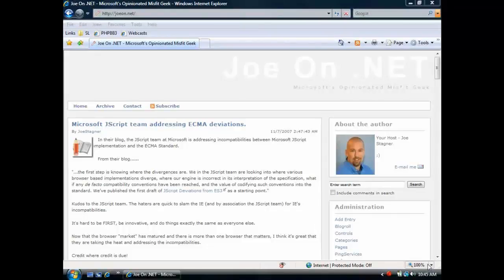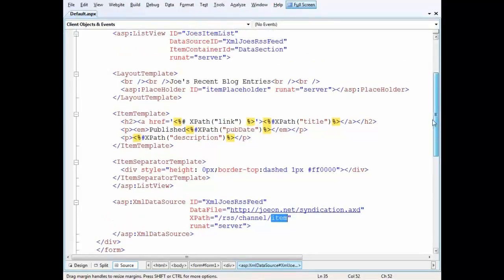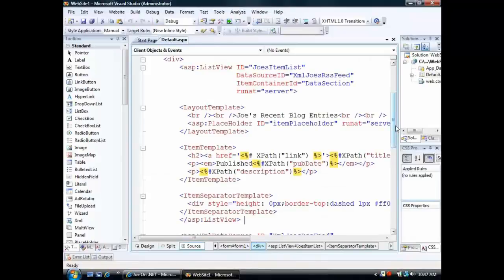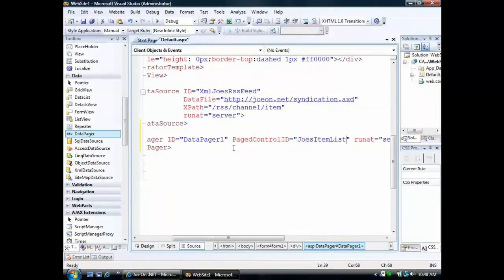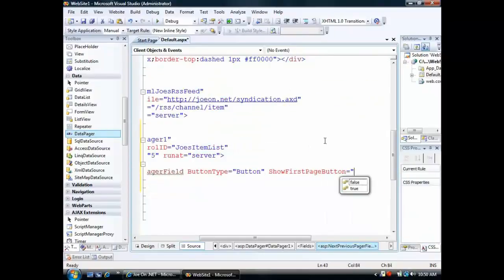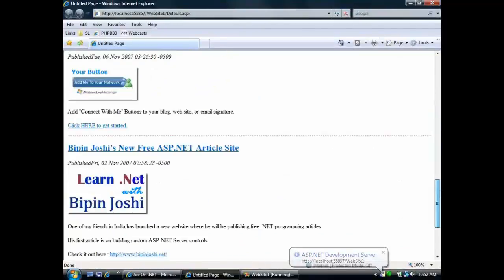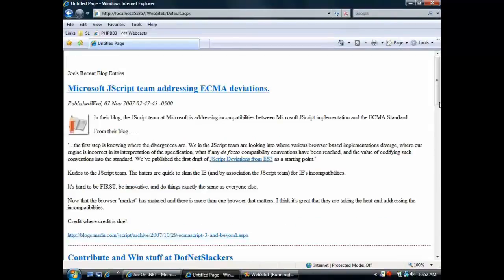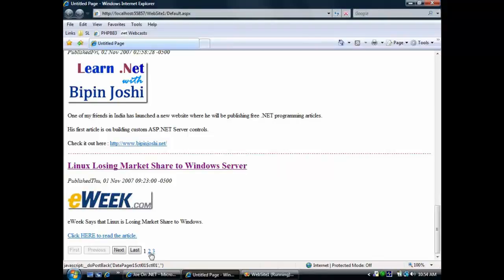Data Pager Control IN ASP NET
Generally the DataPager control is used with the ListView control. The ListView control is data driven. First create a ListView control and provide it some data. Next drop the DataPager control onto the page to enhance the web page functionally. If you have not watched the ListView control How-Do-I video it would be best to review it before using the DataPager control.